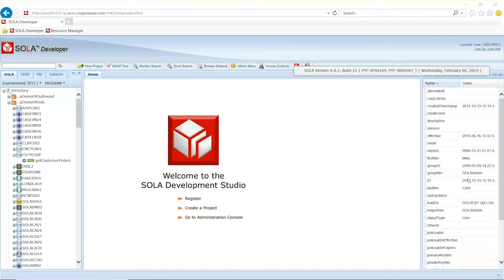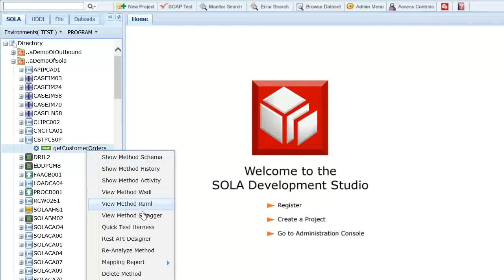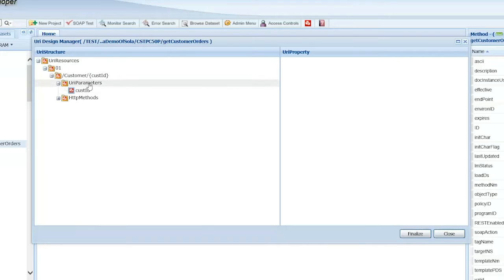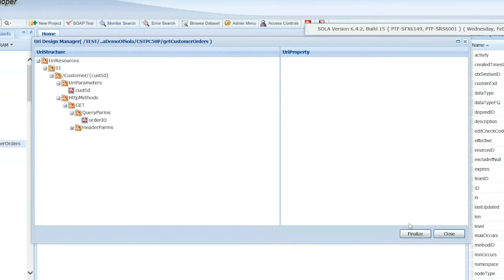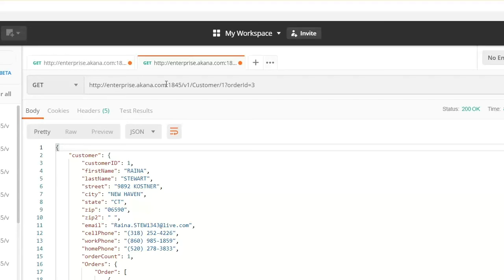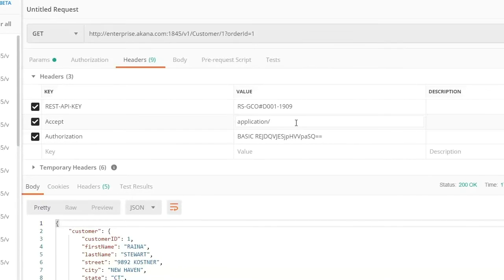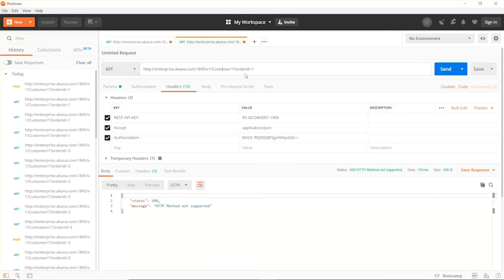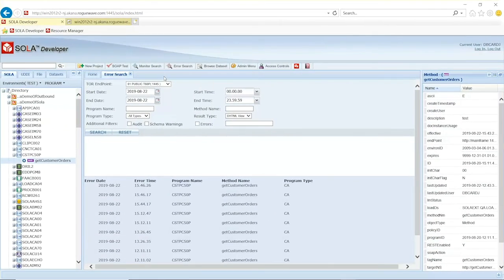SOLA REST Feature